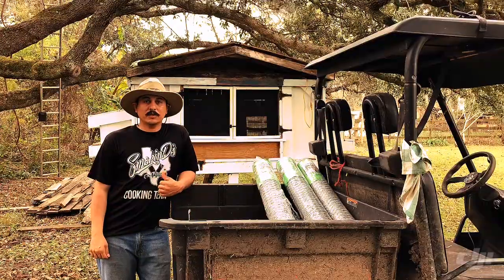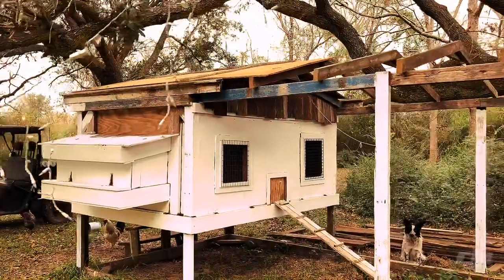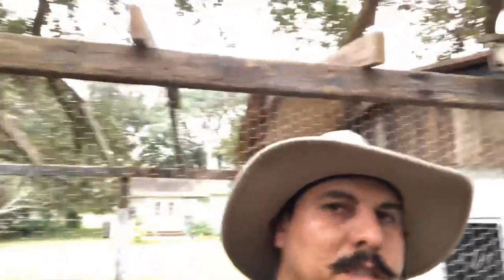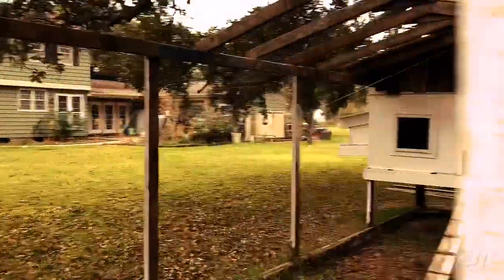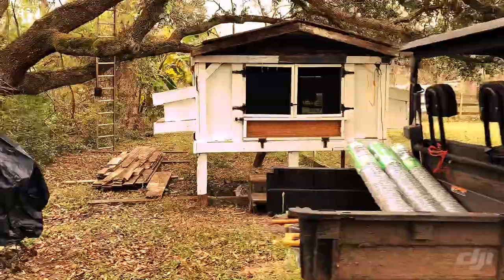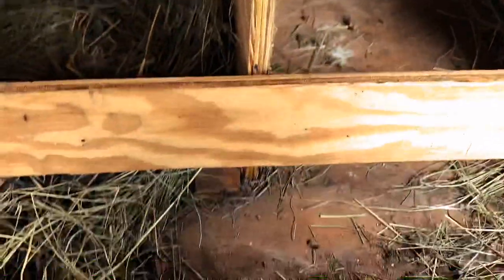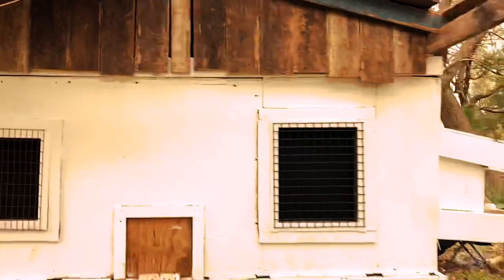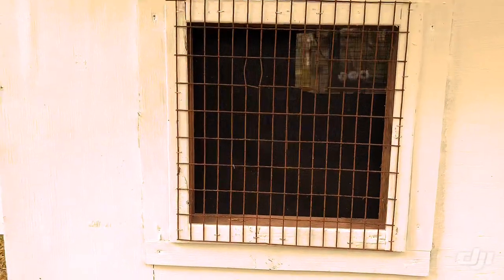Chicken coop build 1/2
Building the new chicken coop on the homestead!!